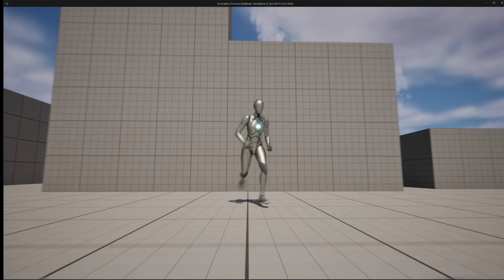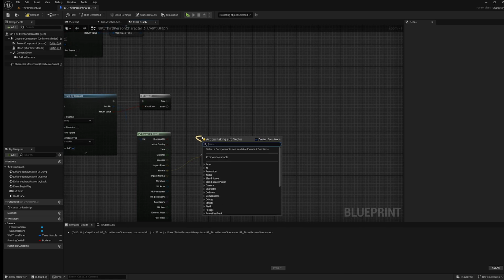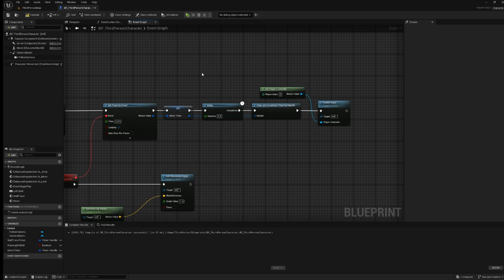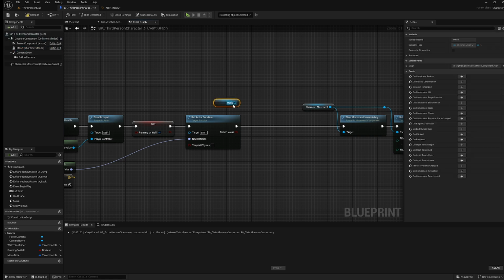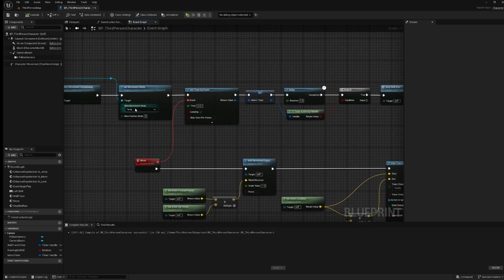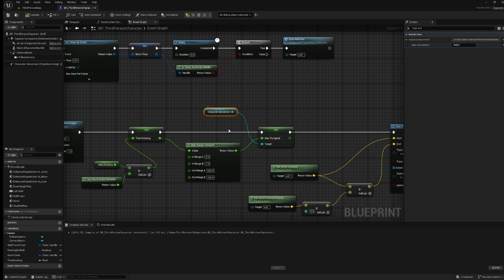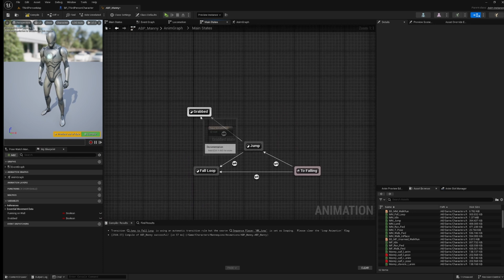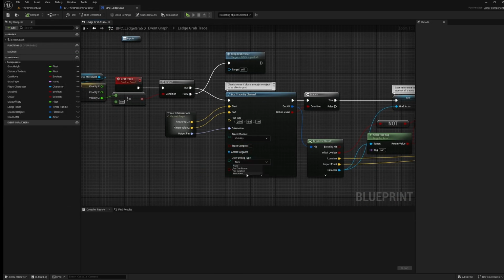Vertical Wall Run Tutorial | Unreal Engine 5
Making a vertical wall run in EU5. The player runs up the wall and slows down over time to simulate gravity. The tutorial also combines with the Ledge Grab tutorial I made linked below -

Come and hang out on Discord!. Aske me questions and engage with others on your own project.

00:00 - Intro
00:22 - Setup
3:16 - Adding Movement
7:03 - Stopping The Run
10:07 - Animations (download from Patreon)
11:56 - Adjusting Movement
14:34 - Run Speed Falloff
20:38 - Adding Ledge Grab Functionality
26:00 - Outro

Awesome Music Credits:

Spectral Spotlight
Eighties Action
Dirt Rhodes
Beauty Flow
World Vide
Ouroboros
District Four
Brain Dance